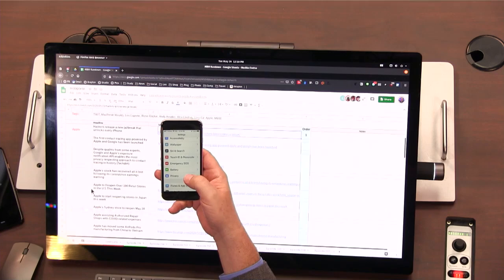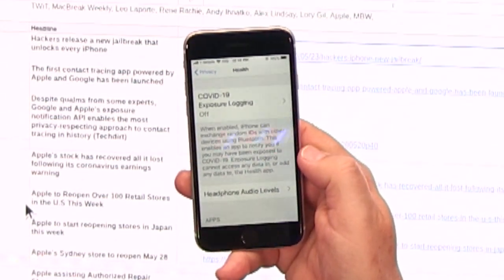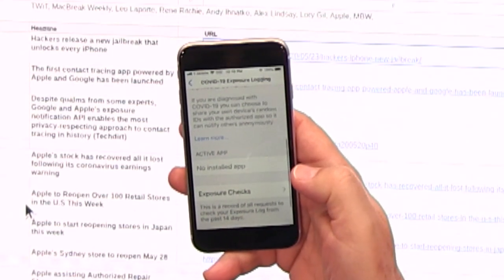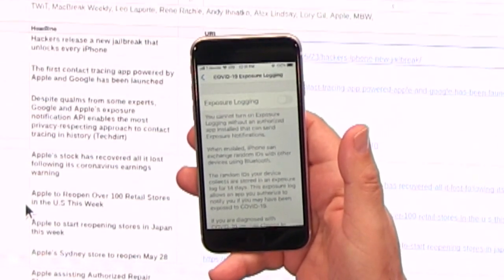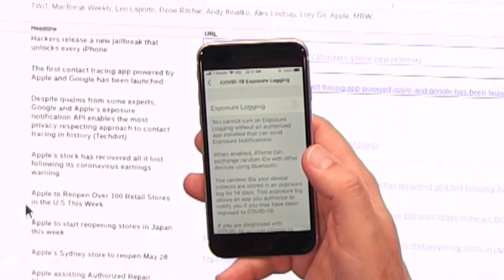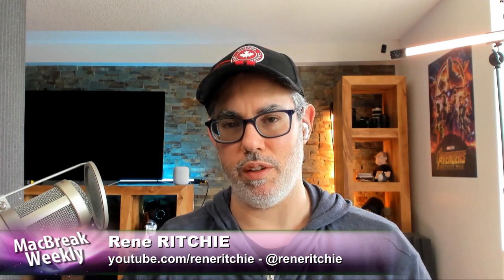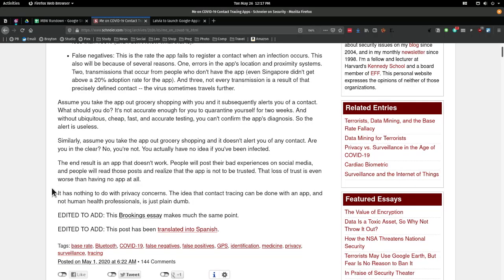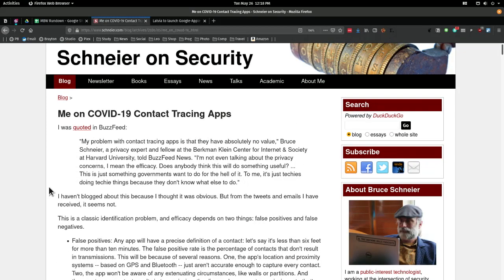COVID Contact Tracing Apps Won't Work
iOS 13.5 is out with the Apple/Google Covid contact tracing API. It won't work. Neither will anyone else's contact tracing app. Here's why.